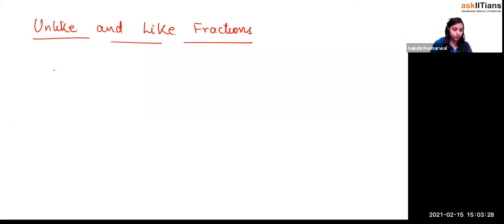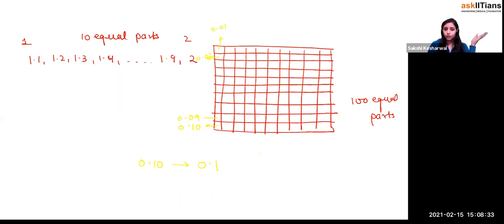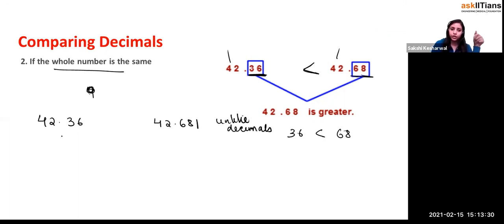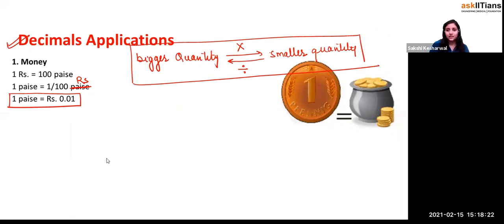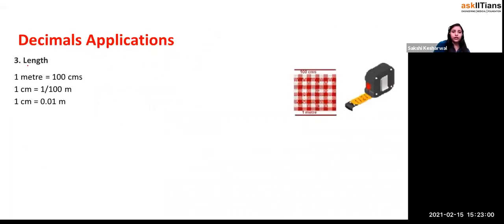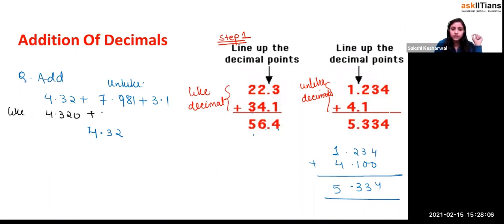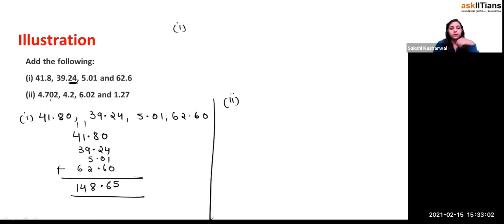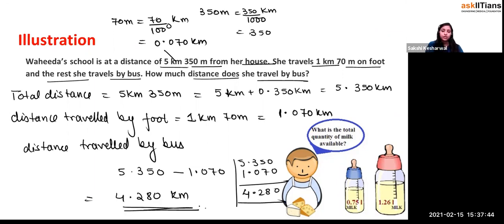Adding decimals | Lecture-2 | Maths | Grade- 6 | JEE | NEET | Olympiads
🌟 Introducing AskIITians YouTube Channel Playlist for Class 6th Maths - Decimals 🌟
Sakshi Kesharwal Mam has explained Decimals | Comparing Decimals and Applications, Adding decimals, Subtracting decimals and DRS

For more information on force and pressure, refer to our revision notes on Class 6 maths